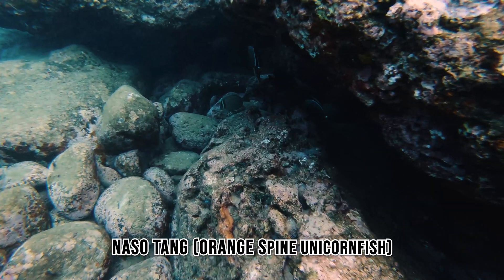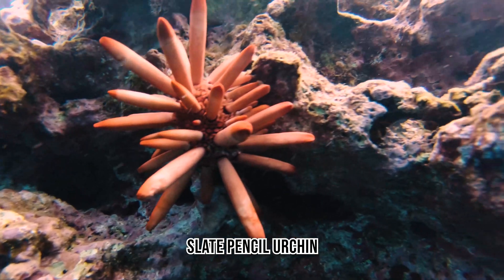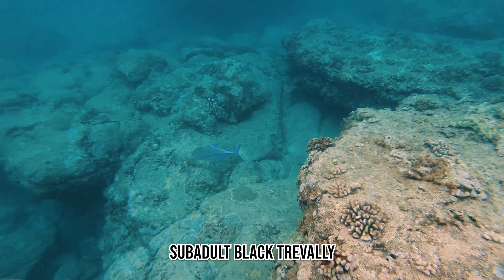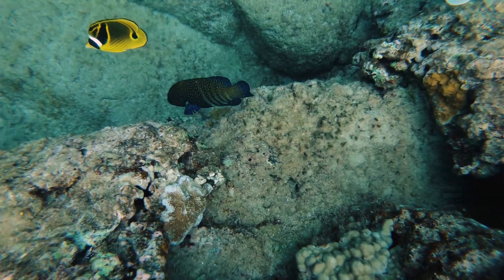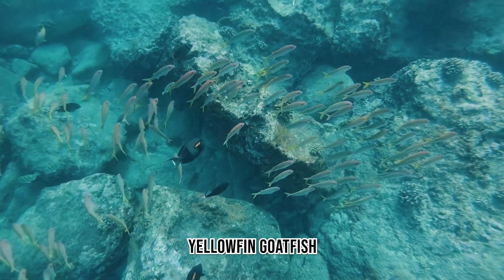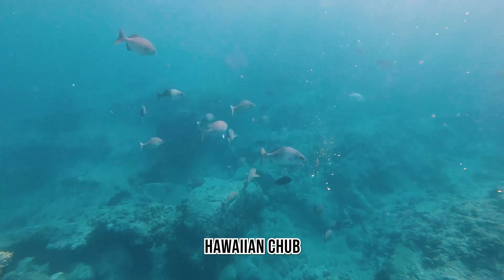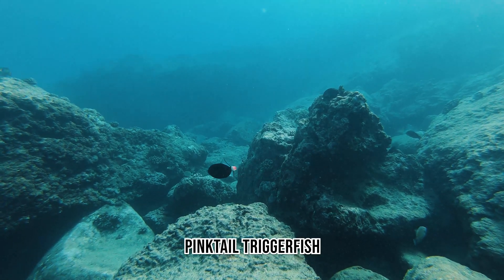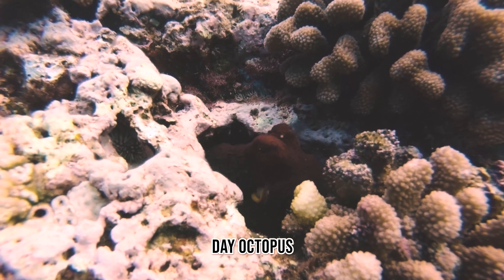HAWAII FISH SPECIES CATALOG: Underwater Footage Safari of Reef Species on Oahu - Virtual Education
I wanted to create a species catalog for the reef fish and other marine life found in Hawaii. I hope this virtual underwater safari teaches you a bit about identifying the fish species in Hawaii and you can use it to reference if you ever go and freedive, scuba, or snorkel in Hawaii. The coral reefs in Hawaii are incredibly diverse and home to so many different species so there will definitely have to be a part two if this is something you find interesting!

I saw a cool video on here where a couple of snorkelers went and named all the fish they saw while they were out in the water. I wasn't able to find the original video to credit the idea but shoutout to the two dudes that inspired this video! I hope you enjoyed this virtual safari through Hawaii's coral reef.

Let me know how you like this video and want to see more like it and what else you want to see in the comments!